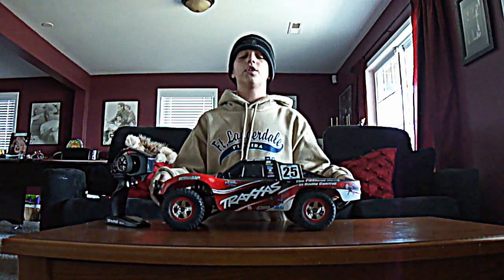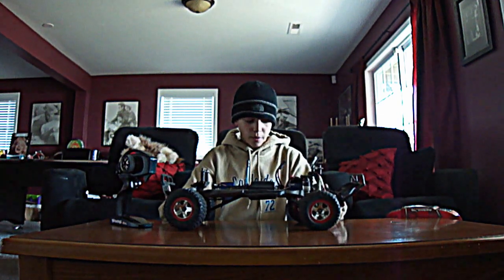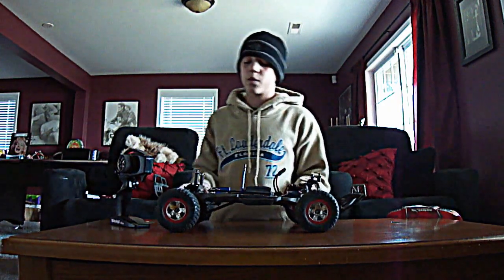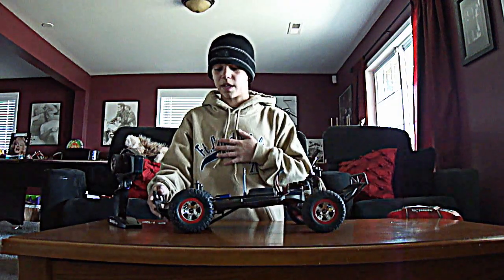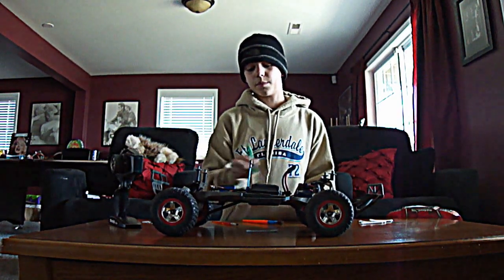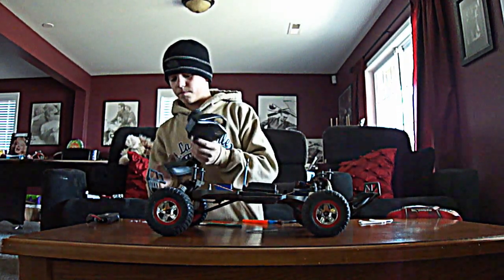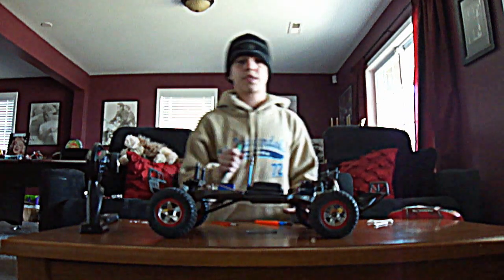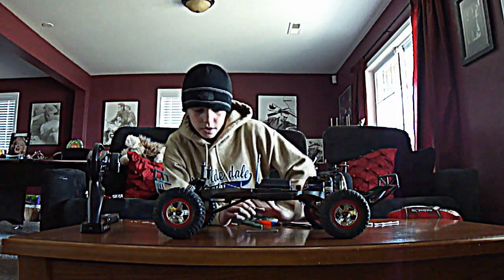traxxas slash review and cleaning video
Traxxas slash review after 6 months of use and how to clean your rc car.